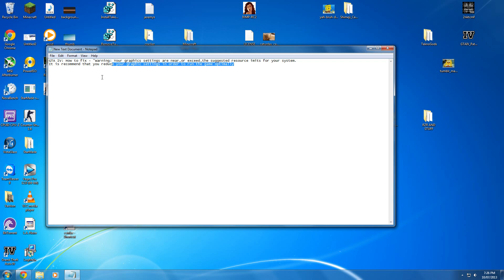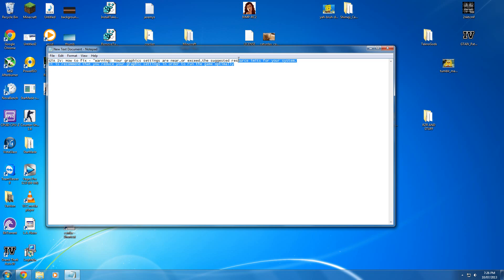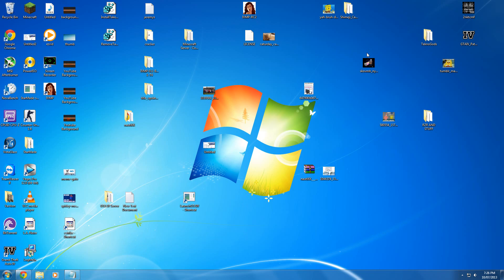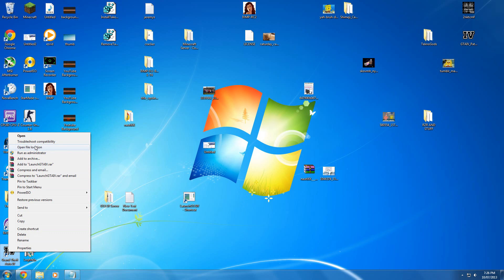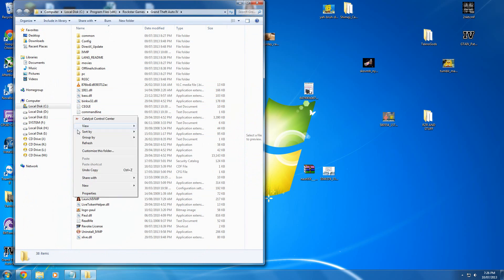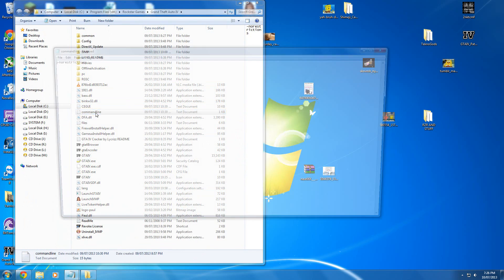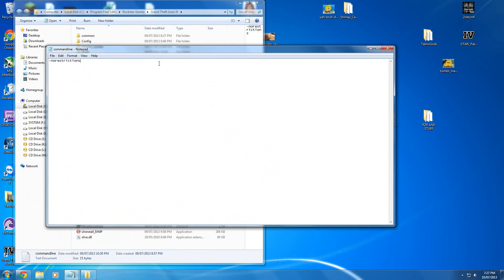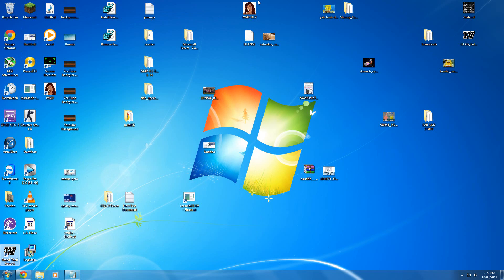GTA IV: How to fix - "Warning Your graphics settings are near, or exceed the...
How to fix the Grand Theft Auto IV Error "Warning: Your graphics settings are near,or exceed,the suggested resource limits for your system.
It is recommend that you reduce your graphic settings in order to run the game optimally"

-norestrictions